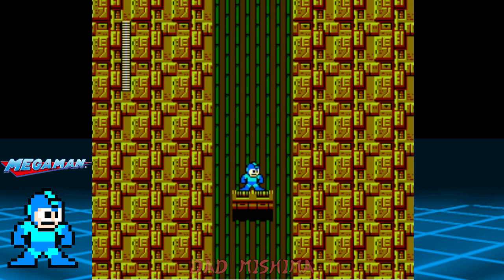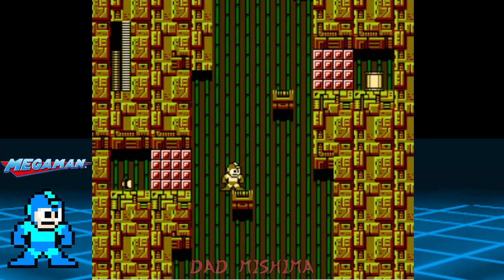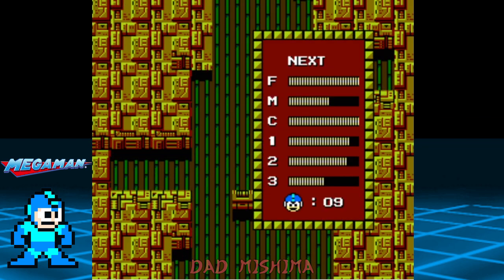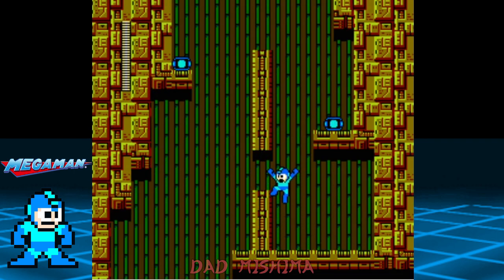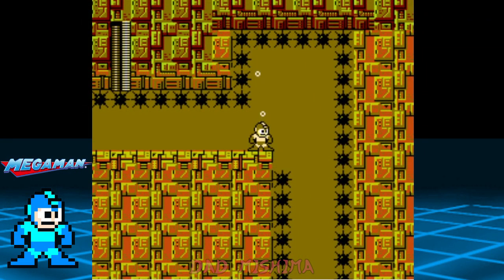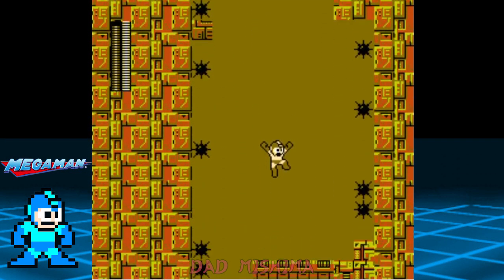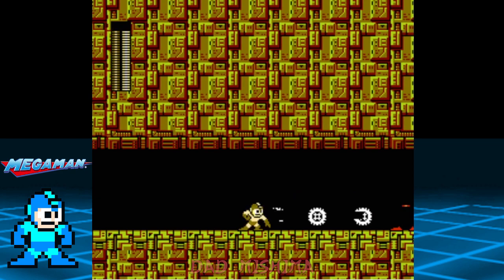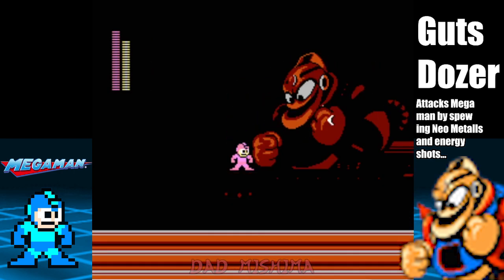Rockman 2 Wily castle 3 walkthrough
Hello, this is the11th part of an entire series based on rockman 2 for the nes.  This is wily castle level 3 and boss fight walkthrough.
This wily level is very short, but it does have some traps in front of us. Remember while under water, it's all about control and how hard you press the jump button. Avoid the spikes at all cost!
Hope you enjoy and up next is Wily castle 4 walkthrough.